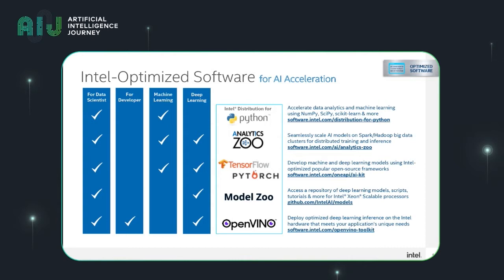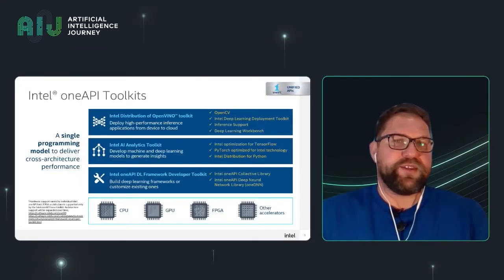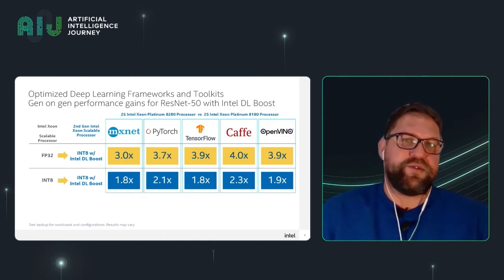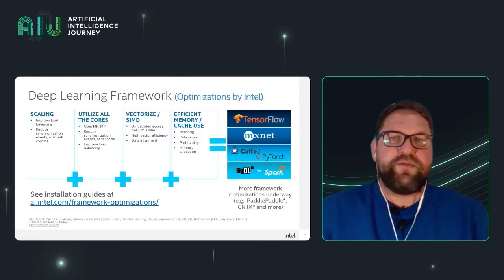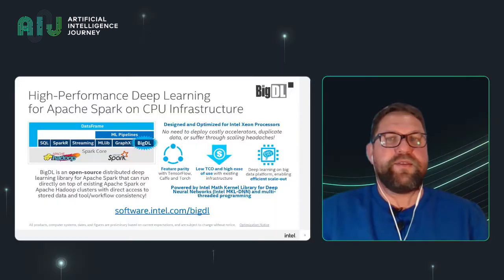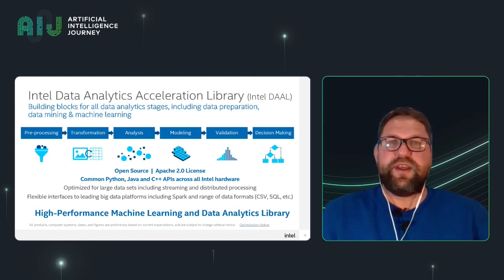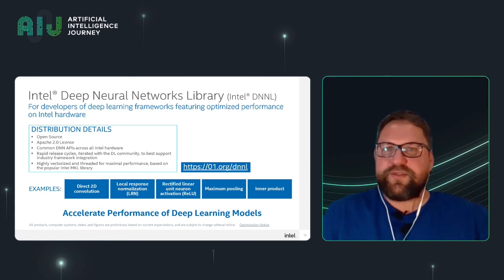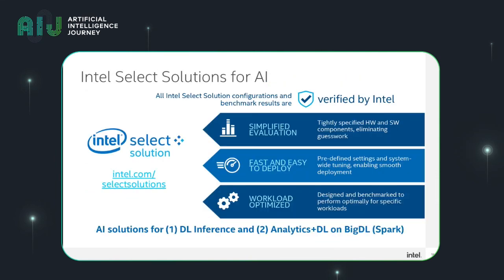20.12.03//Intel® SW Tools for AI. Dmitry Sivkov, Intel